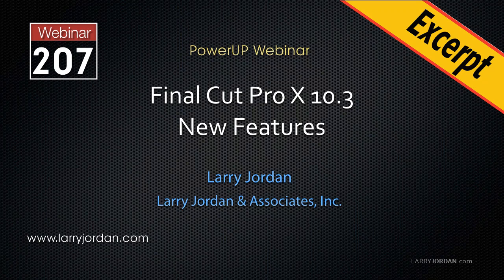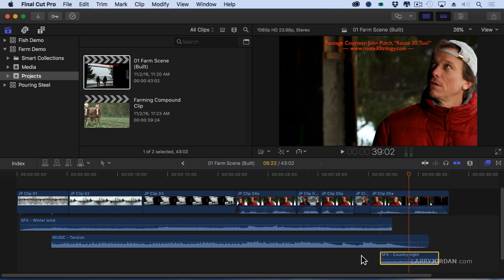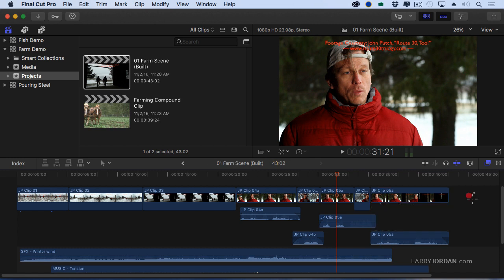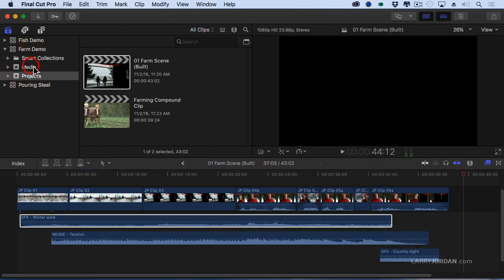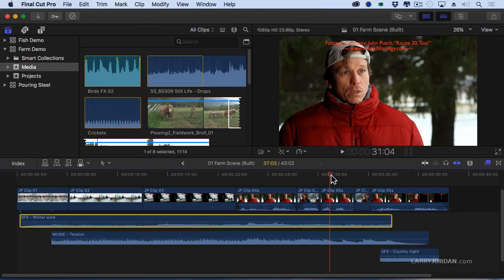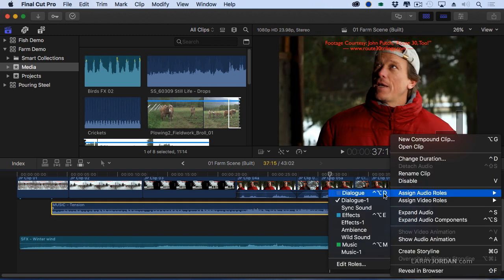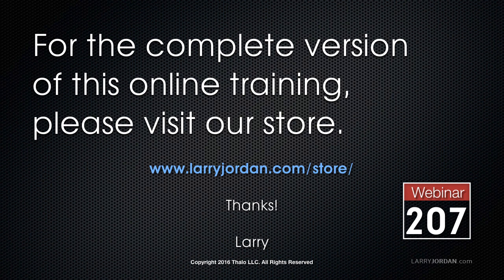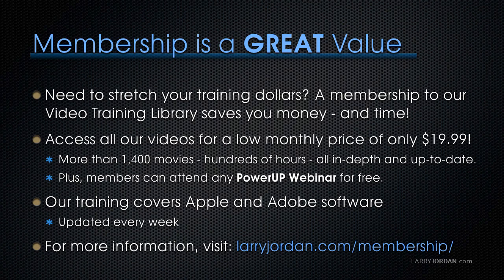Organize the Magnetic Timeline Using Roles (FCP X 10.3)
- Recently, Apple released the latest version of Final Cut Pro X. So, in our brand-new "New Features in Final Cut Pro X 10.3" webinar, Larry Jordan highlights all of the new features.

This short video tutorial, excerpted from that webinar, illustrates how Roles can be used to organize audio files in the Magnetic Timeline in the new FCP X 10.3.